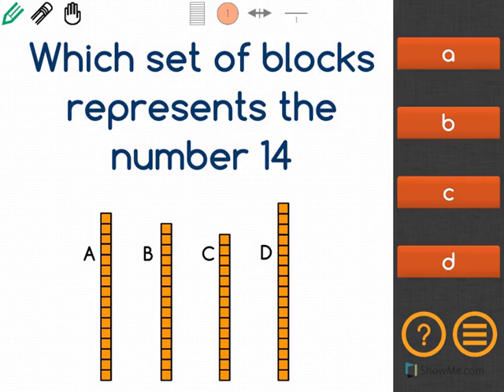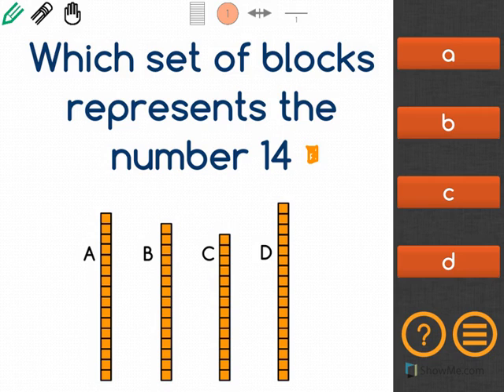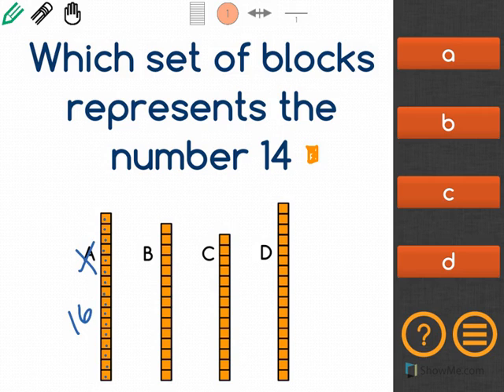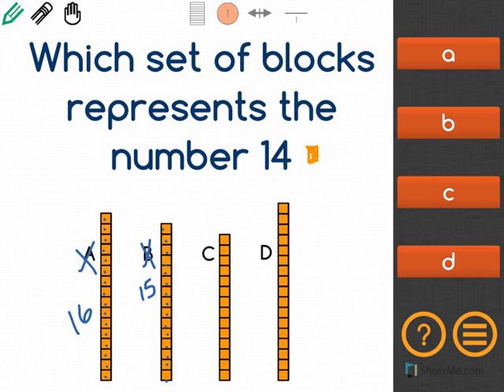[K.NBT.1-1.1] Numbers above 10 - Common Core Standard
Understand that numbers (from 11 to 19) represent that many individual wholes